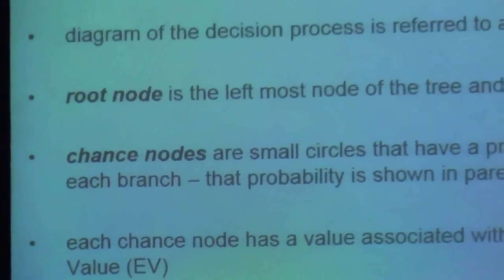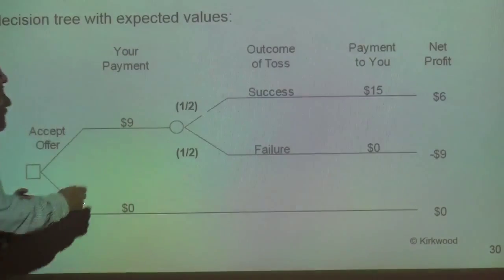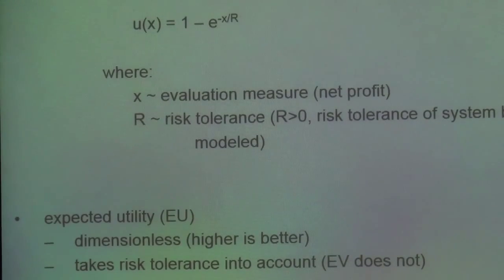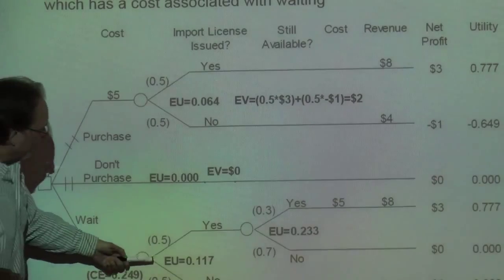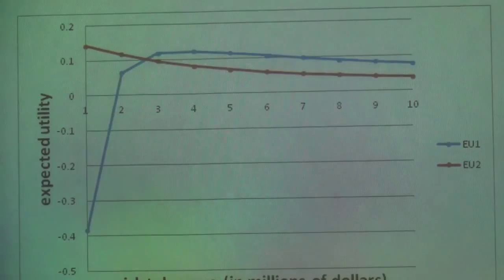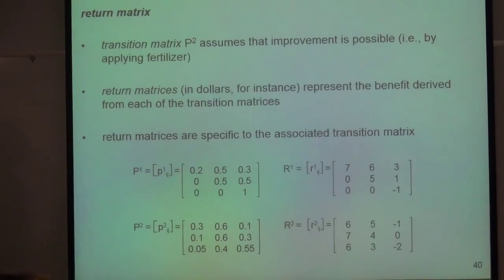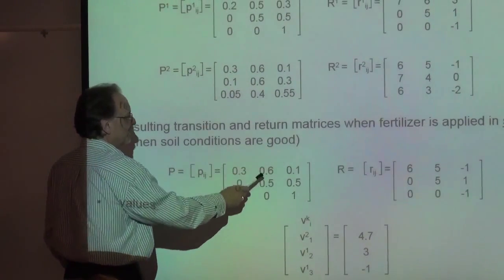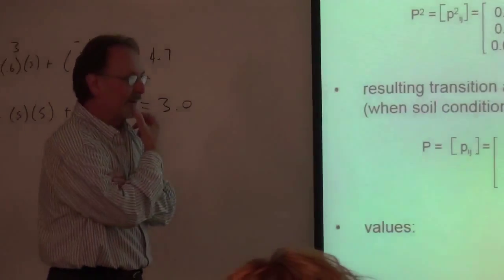MSF609 Week10 Part2